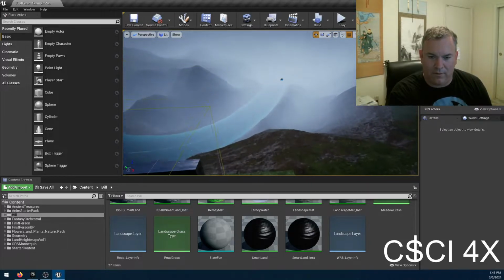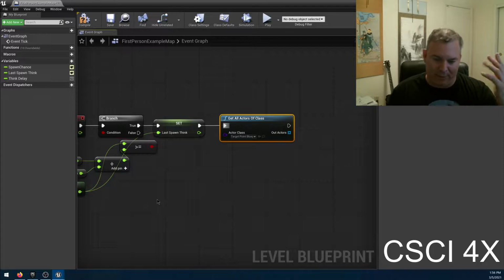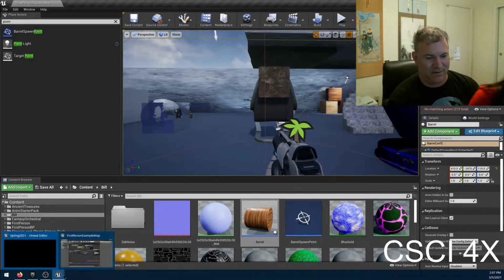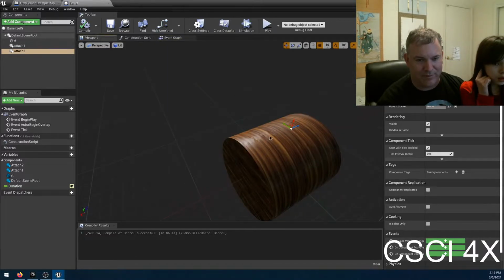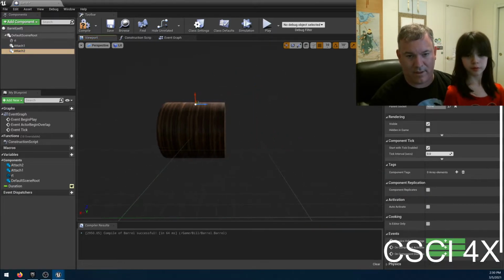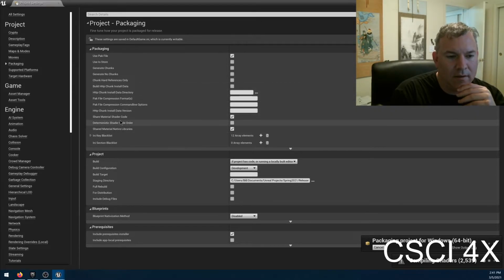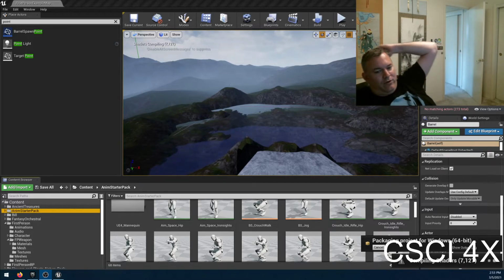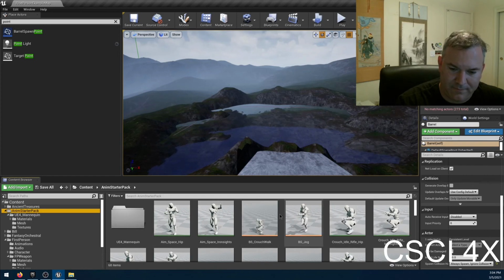Lecture 8 - Procedural Generation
I started off by showing how you can hand place spawn points and randomly spawn things at different places in a world quickly and easily.

Second, I moved into procedural generation of an alien sculpture by placing two or three attachment points on a barrel, and then randomly spawning a new barrel attached to that point, which caused a barrel tree to grow and warp in all sorts of different directions.